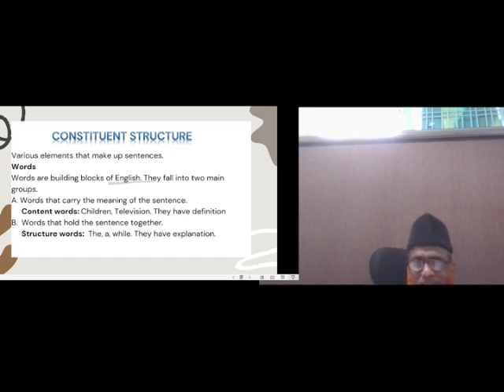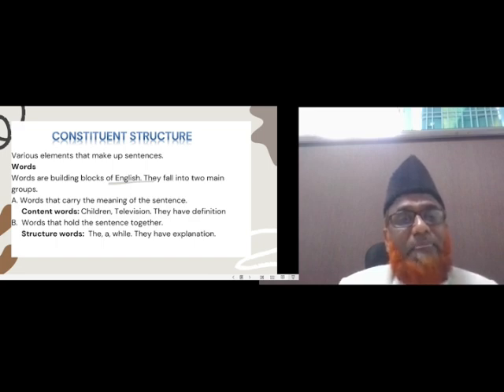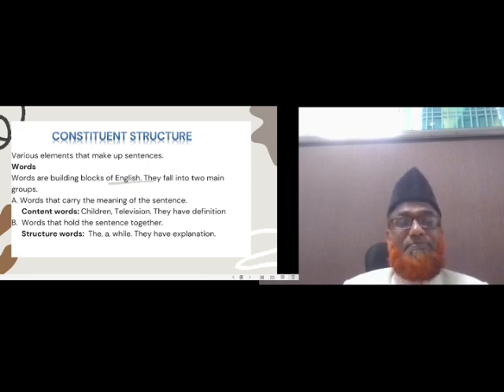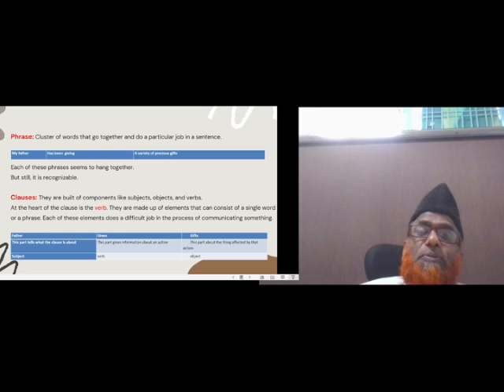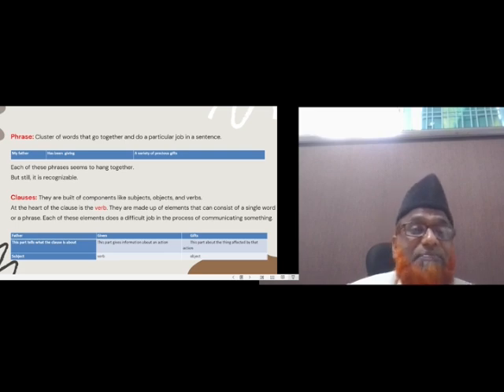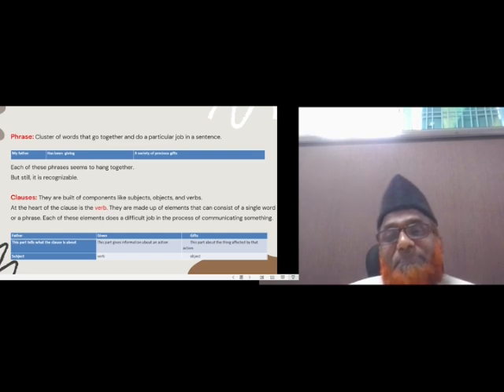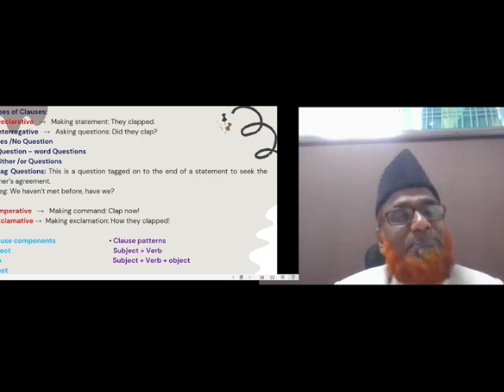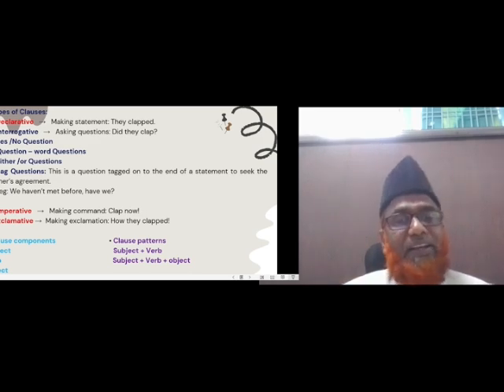Constituent structure, subject, verb, object